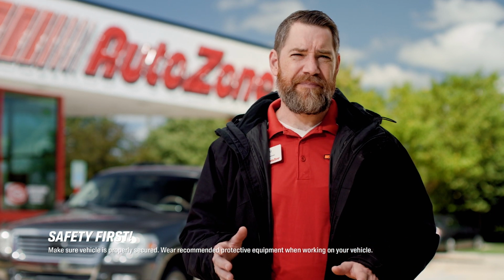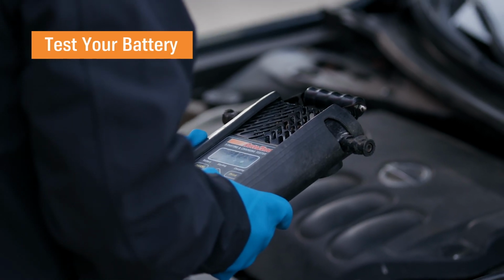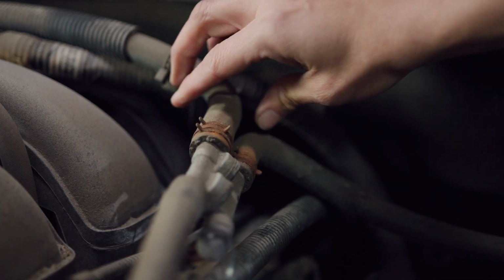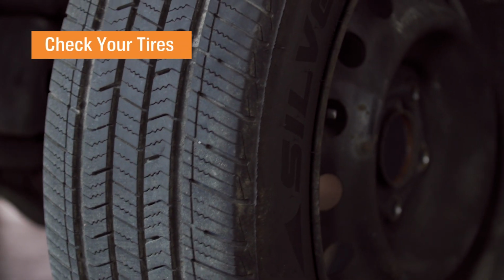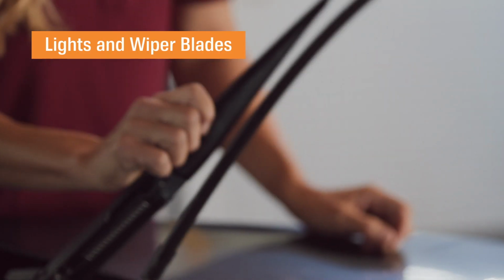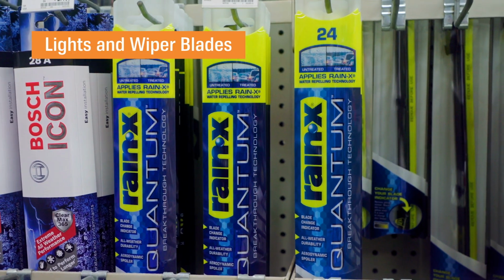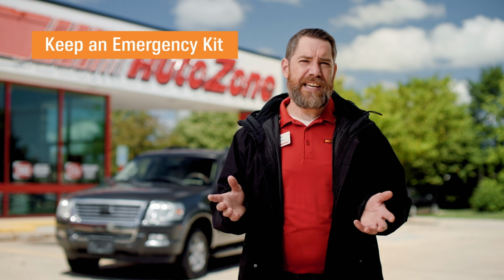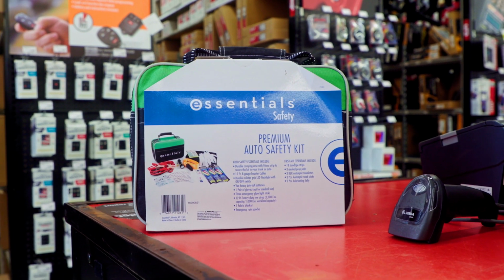How to Winterize Your Car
Winter can wreak havoc on your vehicle, but you can stay protected with the proper preparation.

Watch Tim from AutoZone go through how to winterize your vehicle in this easy-to-follow video.

Make sure vehicle is properly secured before performing any automotive work. Wear safety gear as recommended. These videos are intended as an instructional guide for repair. You may encounter slightly different situations with any individual vehicle. Always capture and dispose of or recycle toxic chemicals properly.